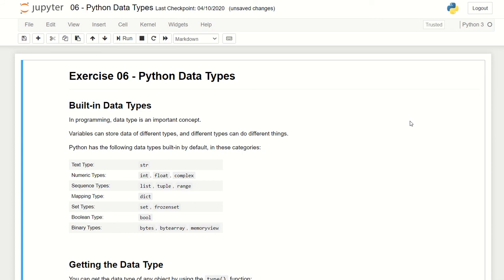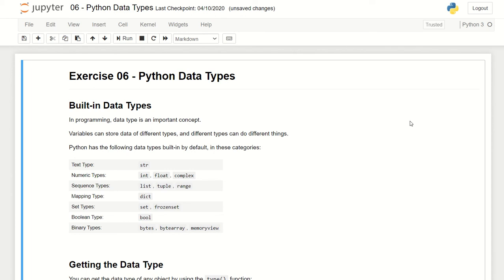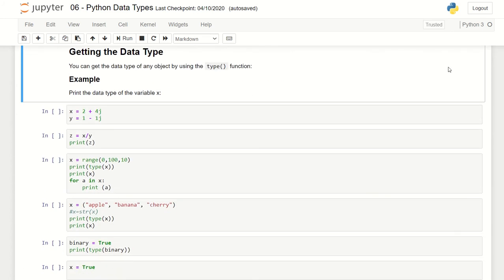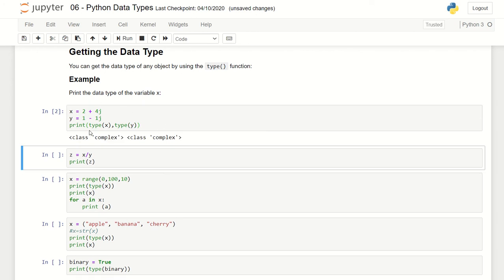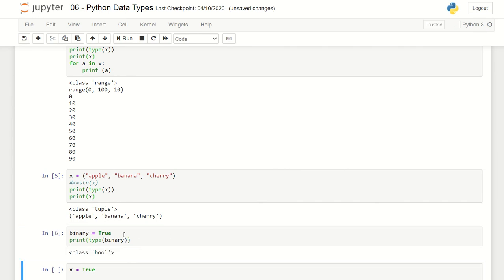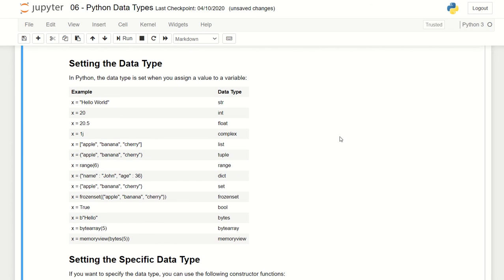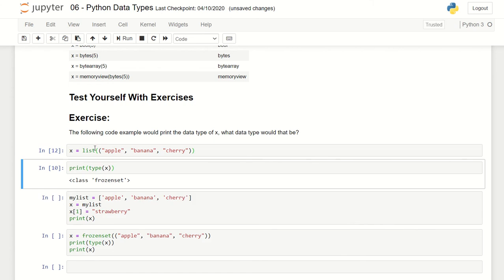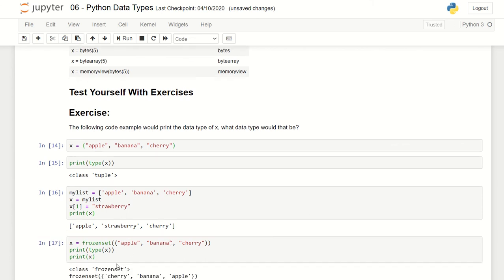Exercise 06 Python datatypes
Variables can store data of different types, and different types can do different things.
Python has the following data types built-in by default.